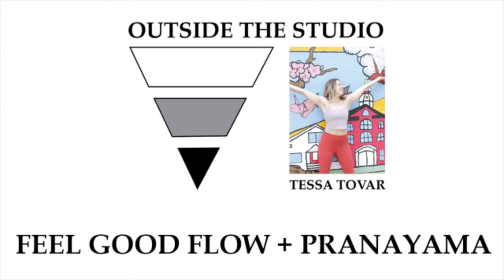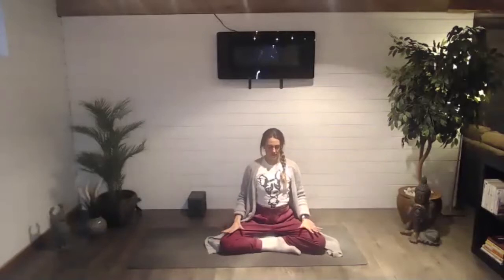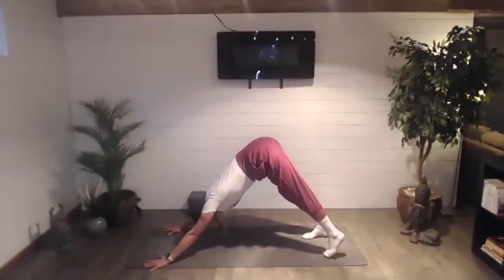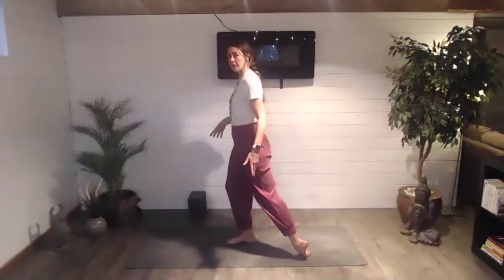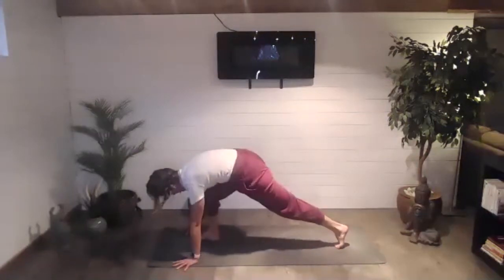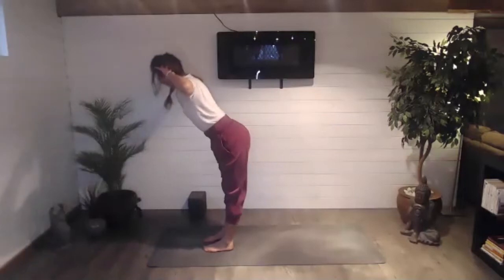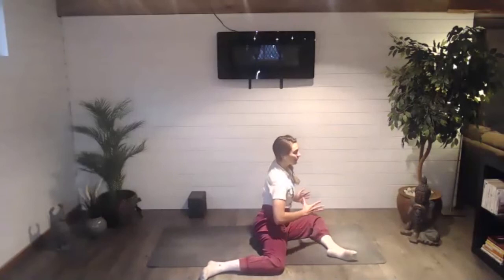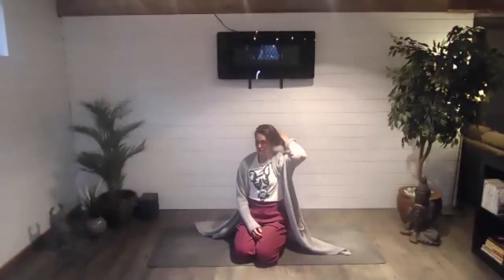Vinyasa Flow to Feel Good and Breathe Better (75min)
This Vinyasa flow is well rounded and bookend(ed) by breath practices! You will leave feeling open, full of life and re-energized! Enjoy!!